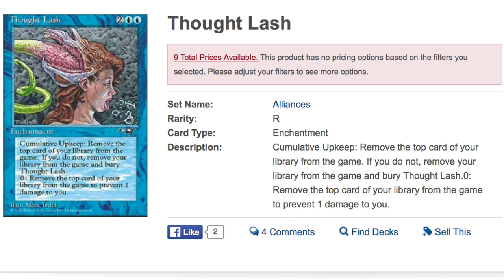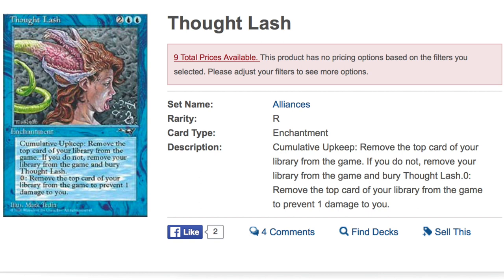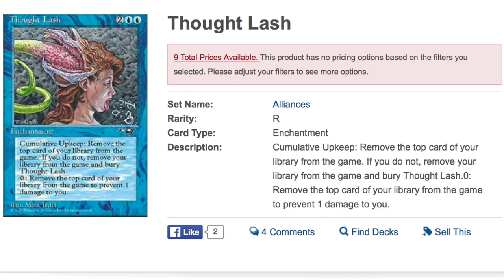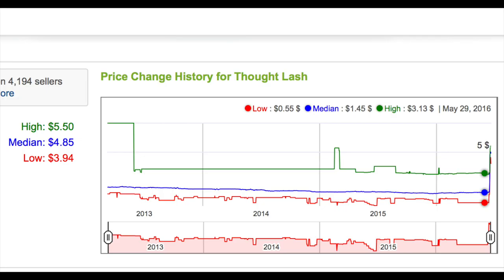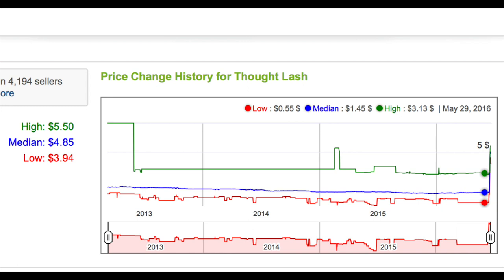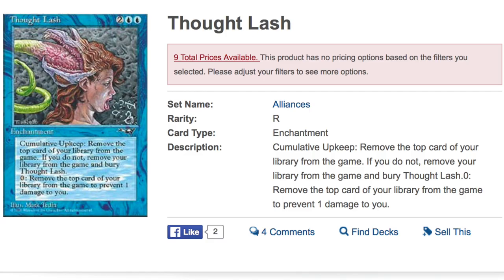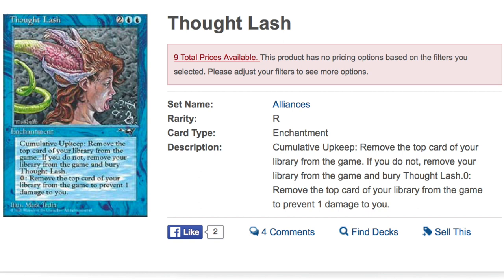333% ↑↑↑ Thought Lash - WHY? - Magic the Gathering Finance